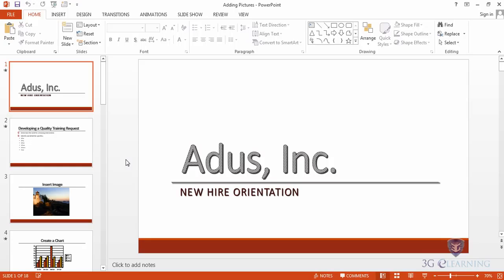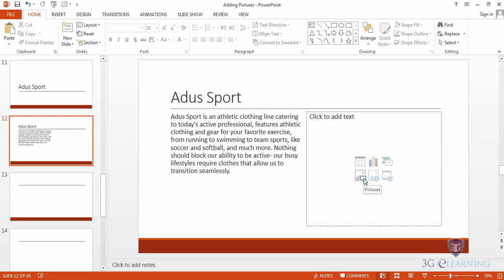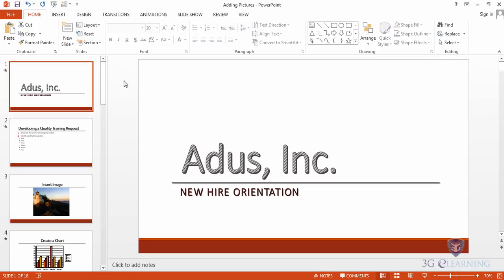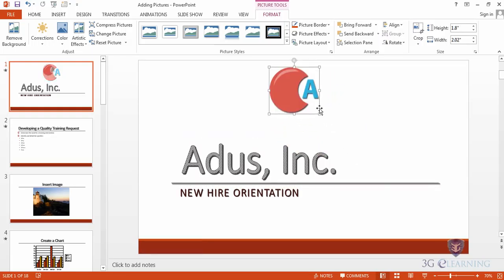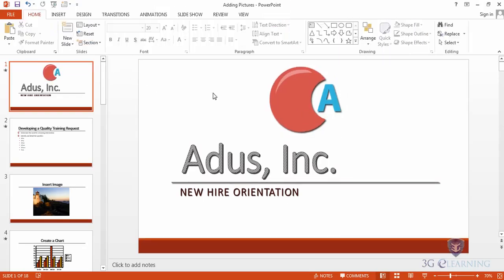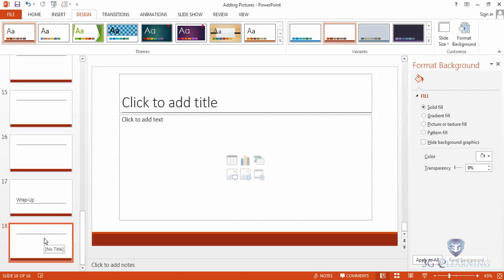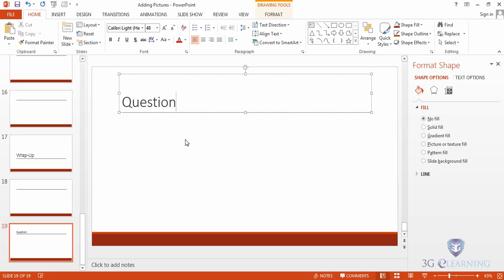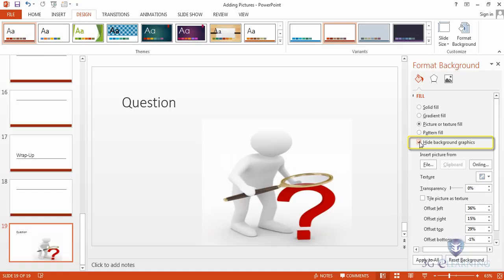14 Adding Pictures